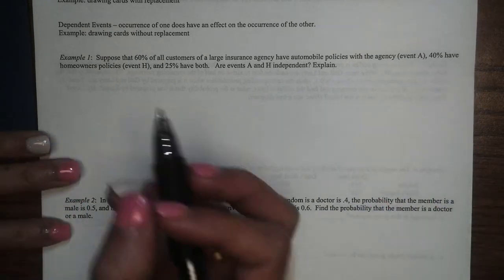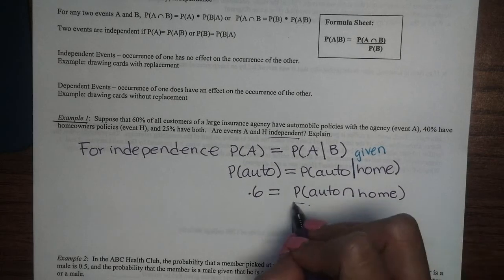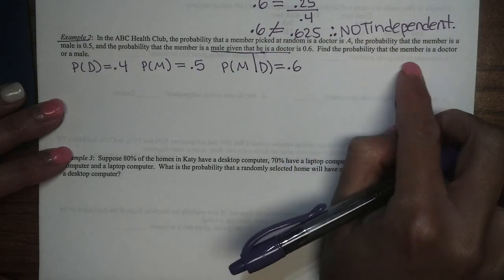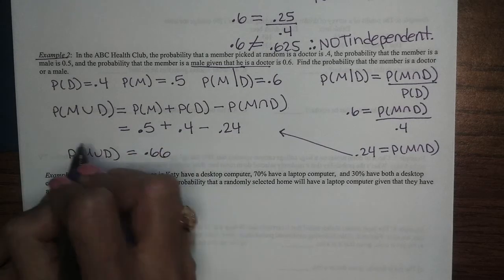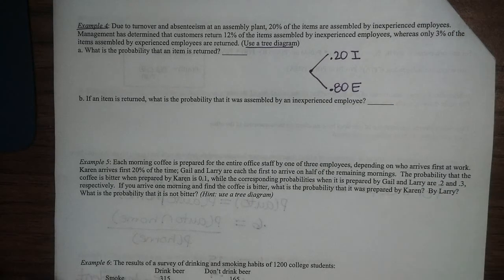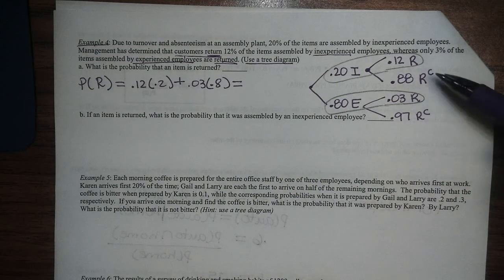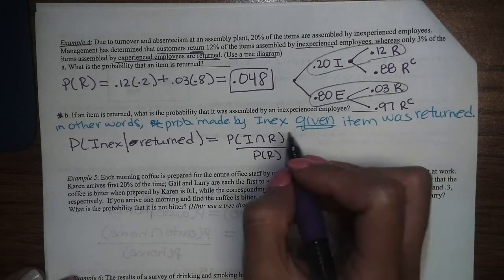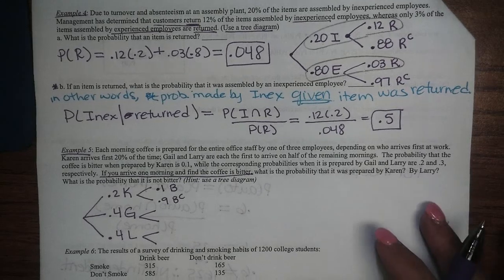Ch13-14 day 2 Examples Video